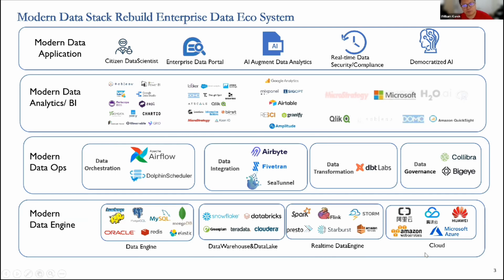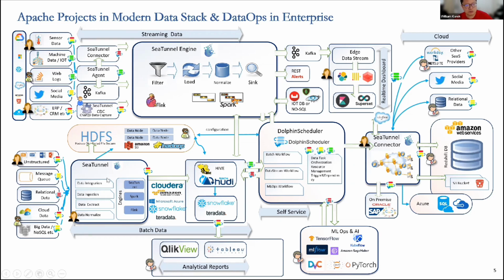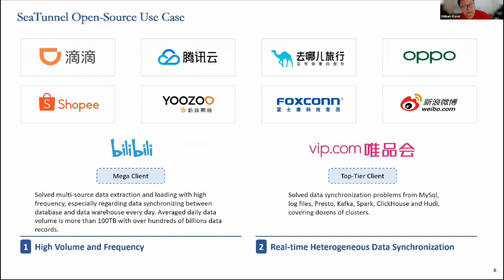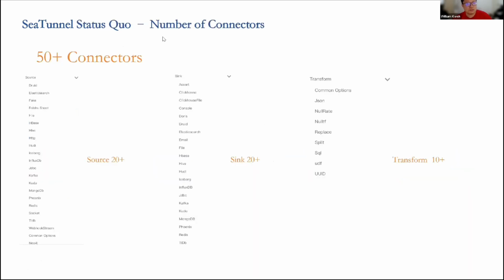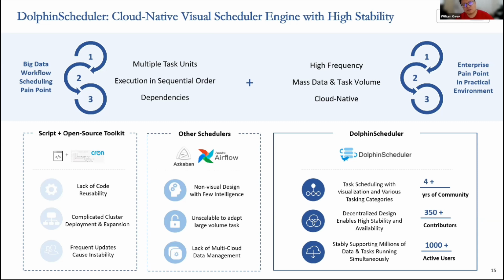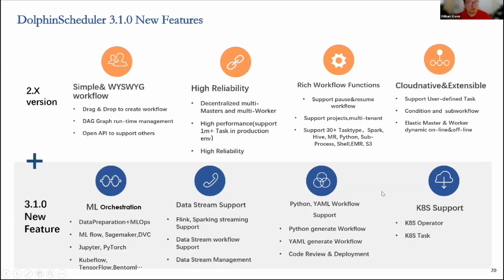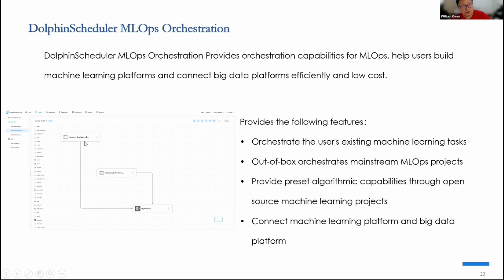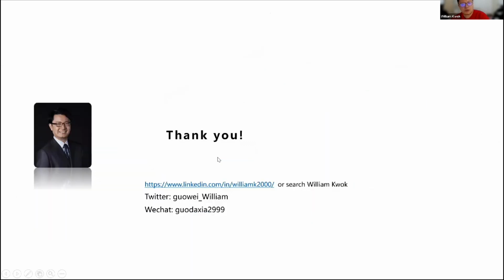Apache Projects in Modern Data Stack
William Guo